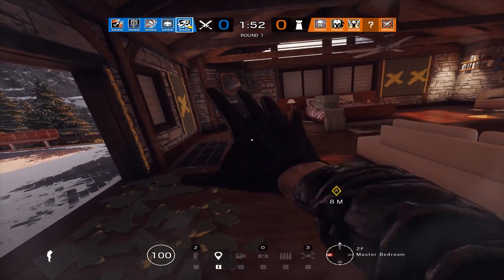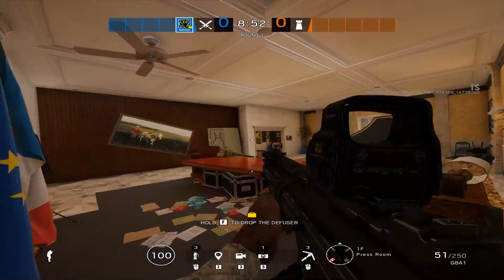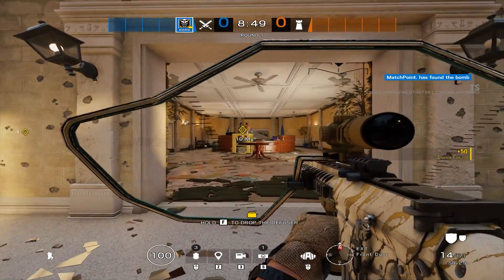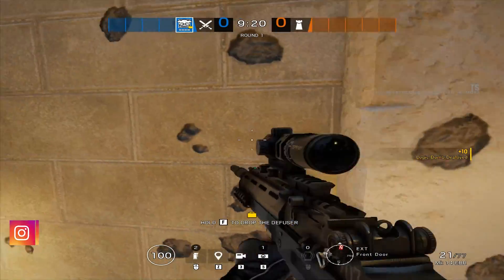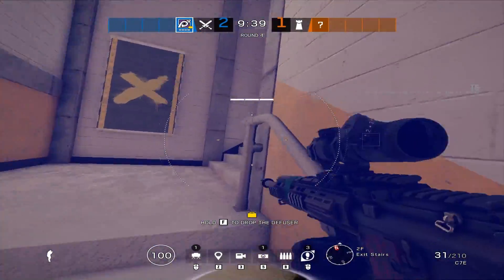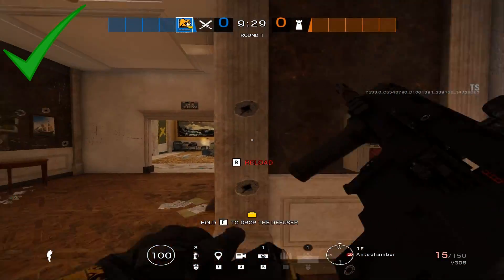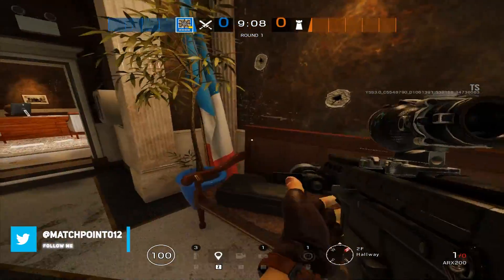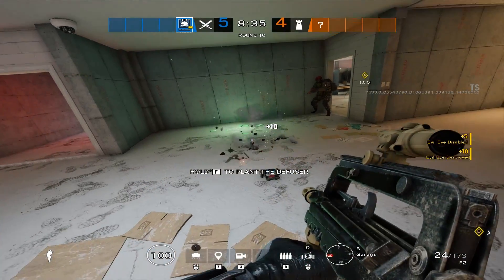1 ABILITY MISTAKE for EVERY ATTACKER - Rainbow Six Siege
1 Short and Unknown Mistake you're making for all of the Attackers in Rainbow Six Siege. Ranging from operators such as Ace all the way to Zofia. Looking to dominate on attack? You're in the right place!

As always, if you enjoyed the video feel free to leave a like on the video and subscribe to the channel to stay up-to-date with the best Tips and Tricks in Rainbow Six Siege.

📺Upload Schedule:
Videos release every Monday and Friday at 5:55PM BST

SOCIAL